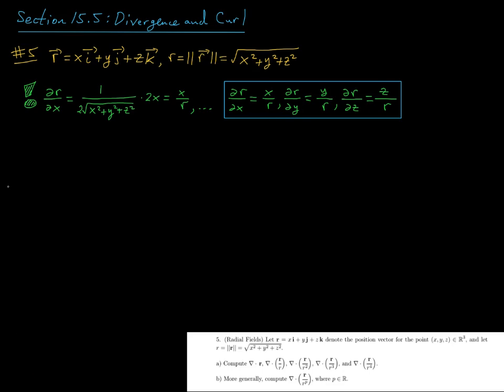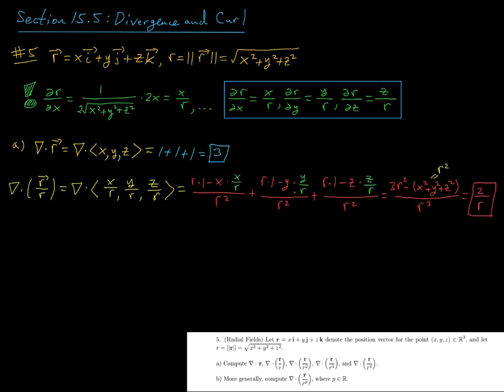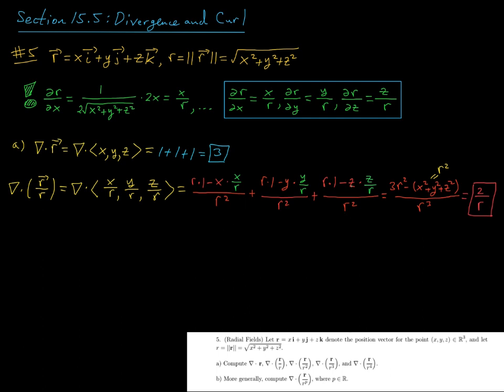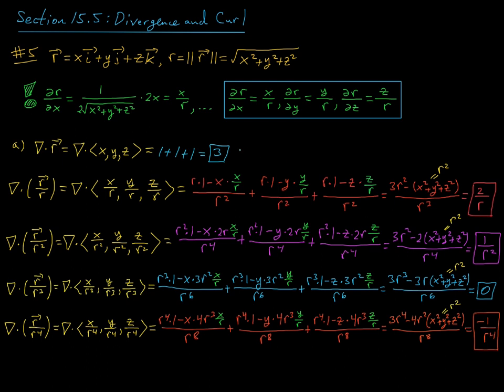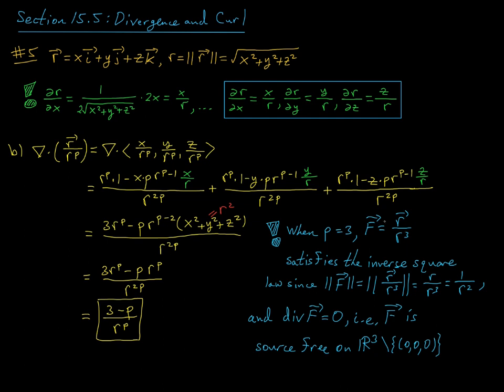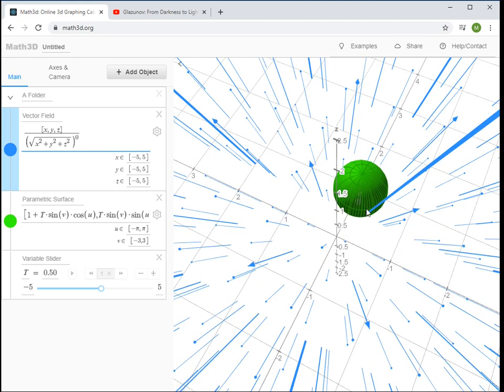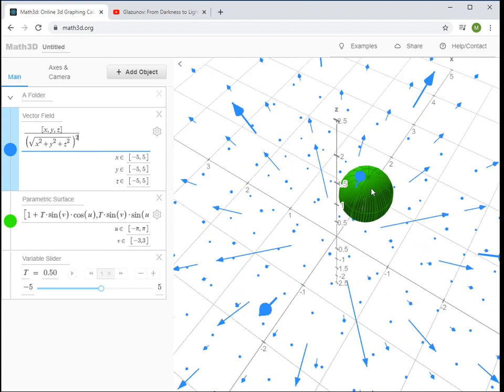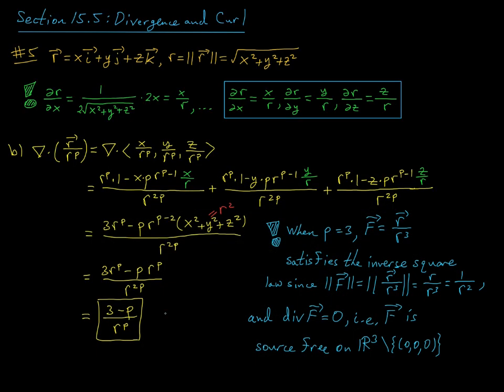Divergence and Curl #5